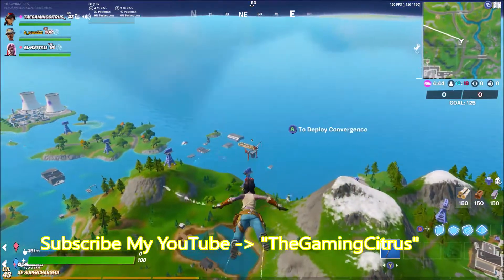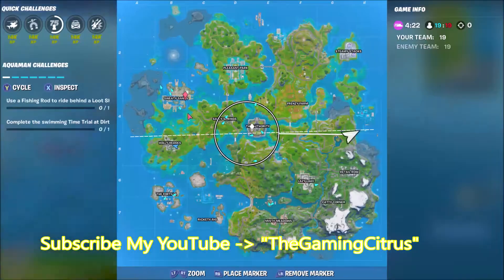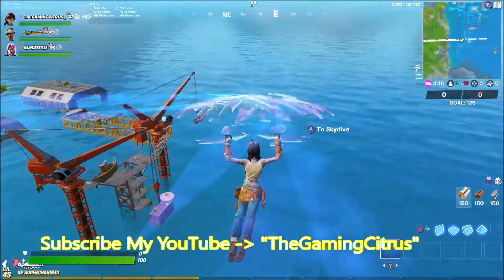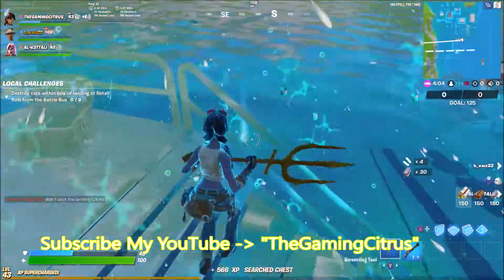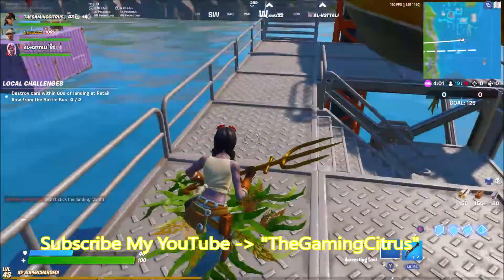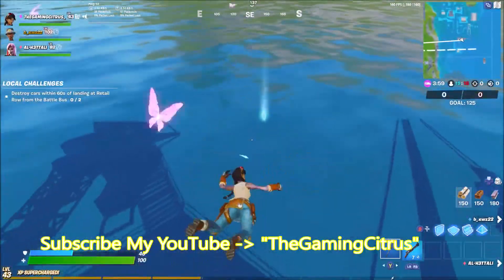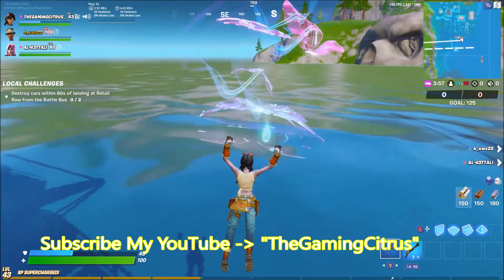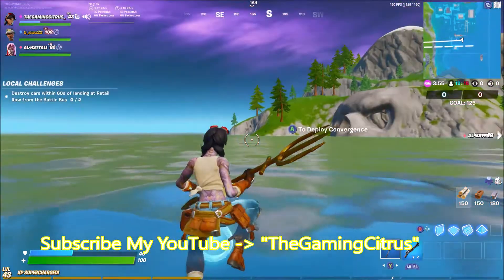Complete the Swimming Time Trial at Dirty Docks Location - Fortnite Battle Royale